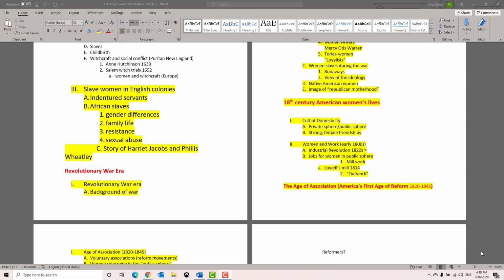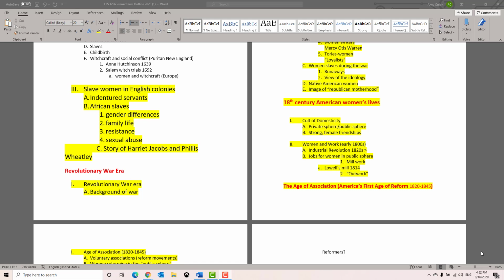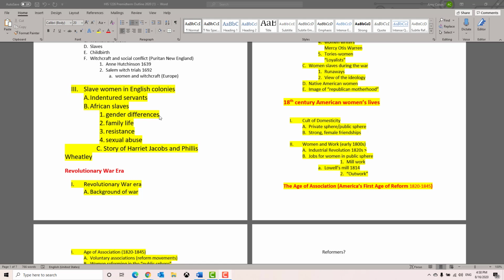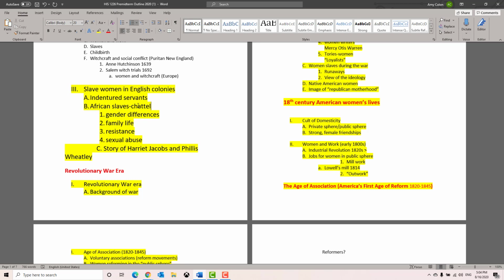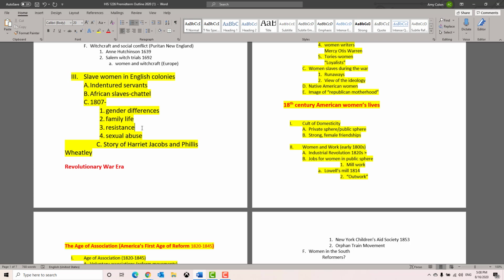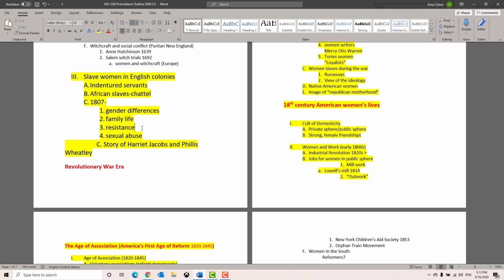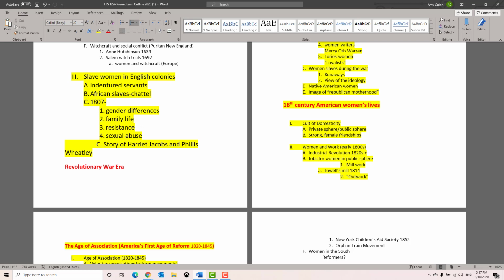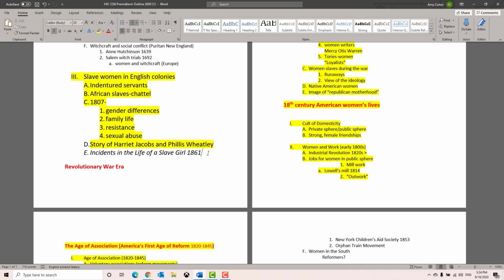HIS 1226 Colonial America continued